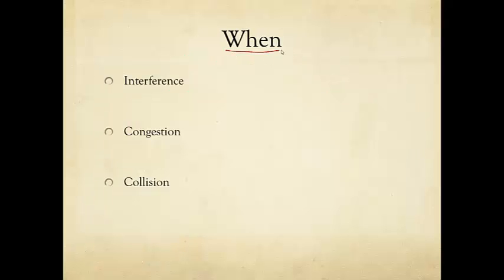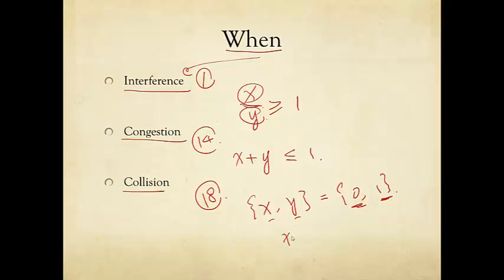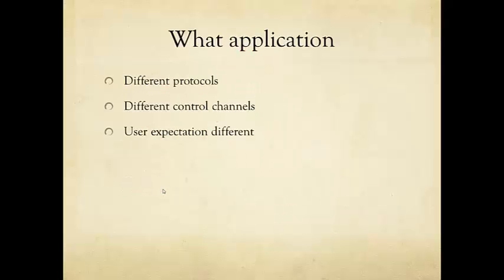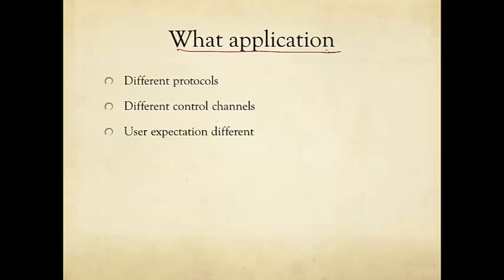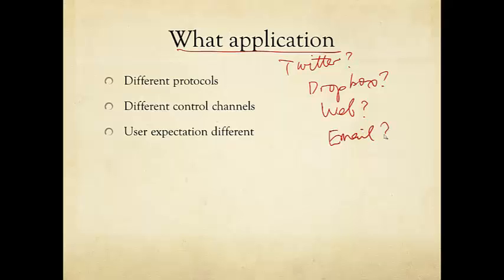Q19: Part B: Why am I only getting 3% of the cellular speed?